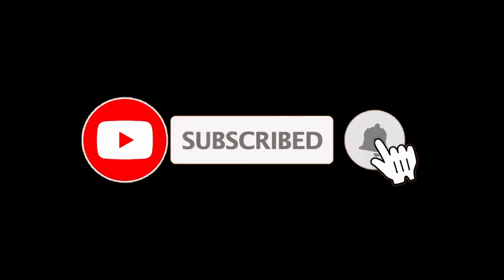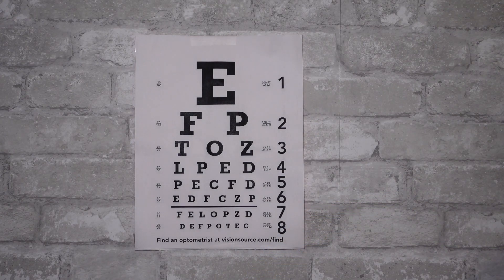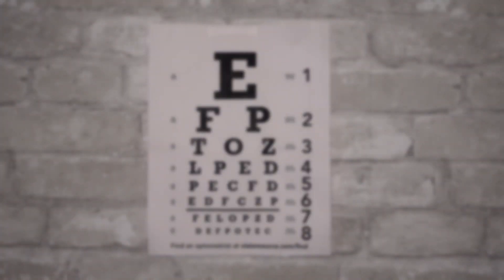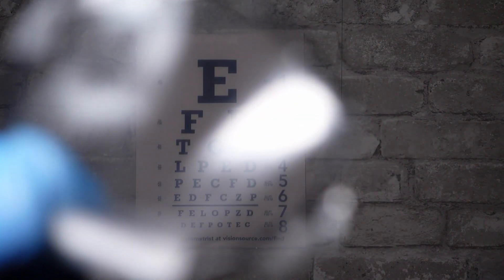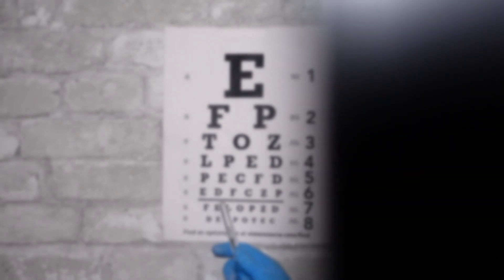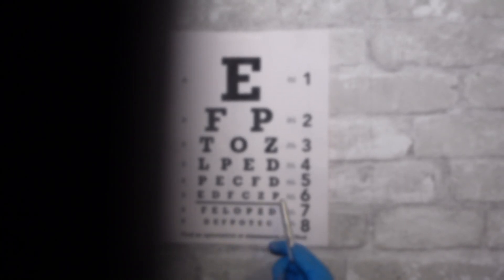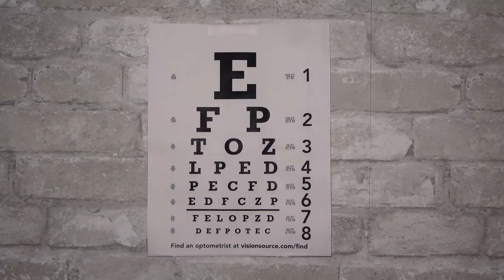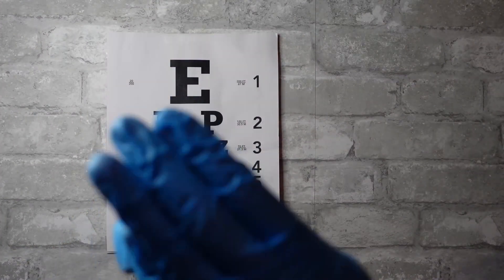ASMR Eye Exam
Routine eye checkup :)